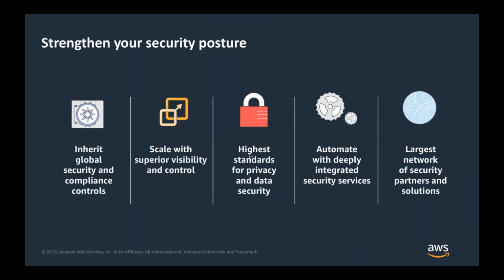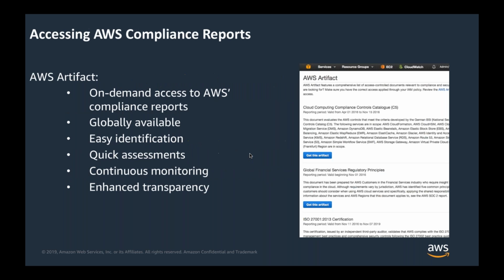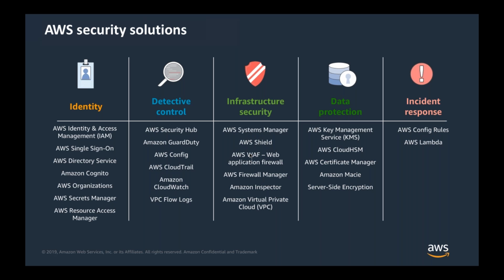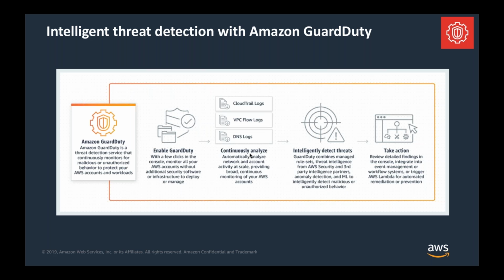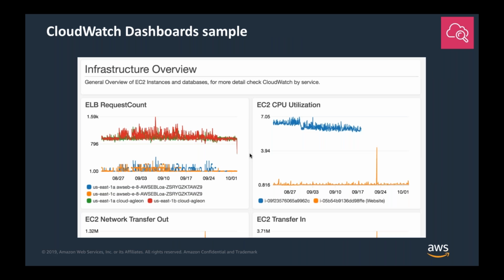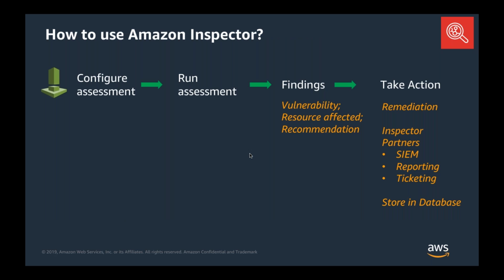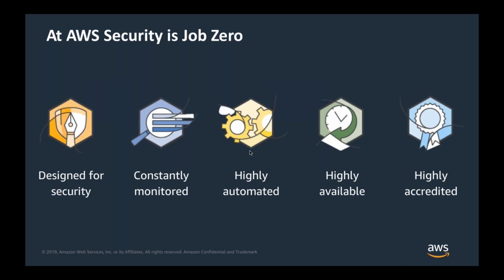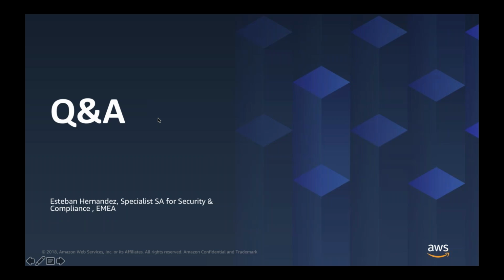Fundamentals of AWS Security